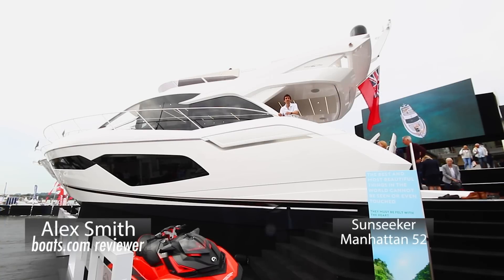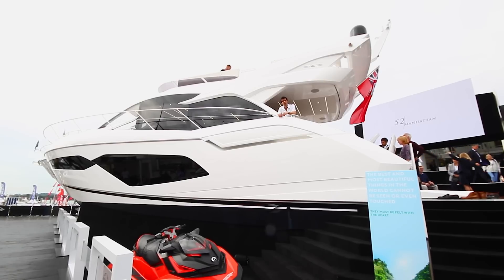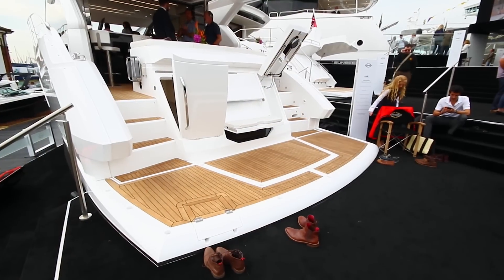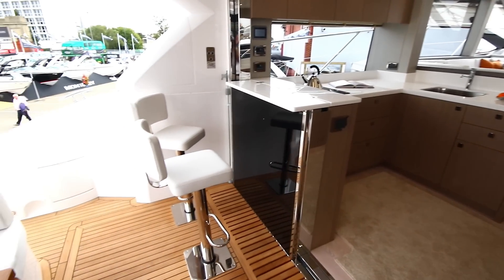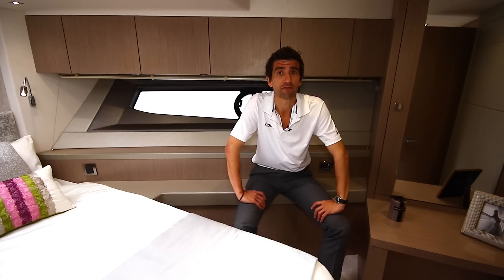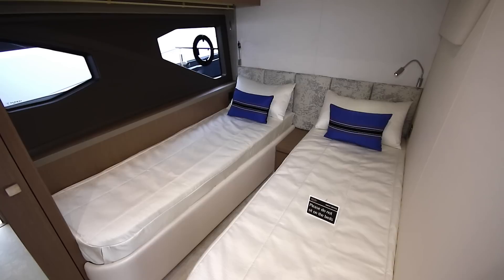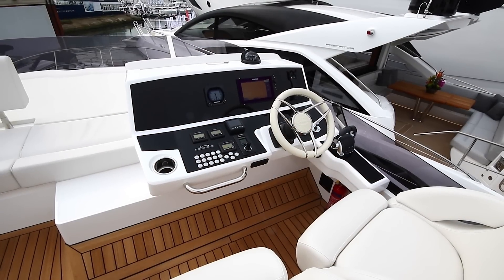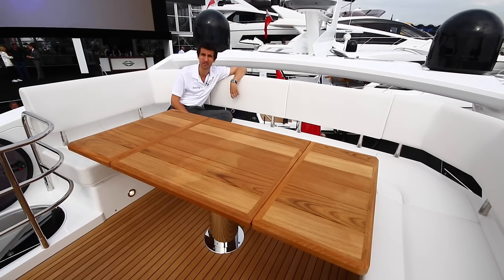Sunseeker Manhattan 52: First Look Video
Hop on board the new 2017 Sunseeker Manhattan 52 with boats.com reviewer, Alex Smith, as he explores its features at the Southampton Boat Show. As the smallest flybridge and yacht that Sunseeker has built in awhile, this cruiser still manages to give its passengers ample space, light and sociability.